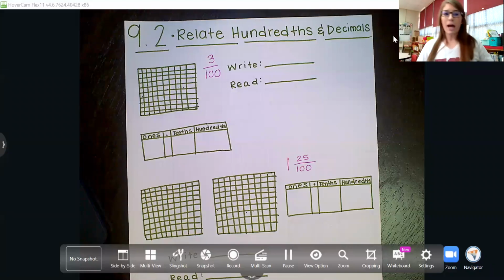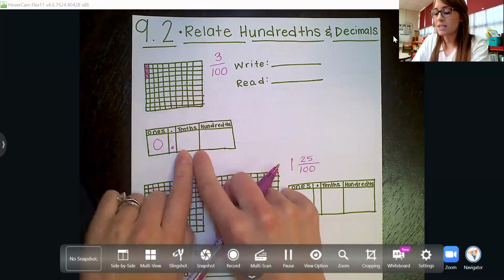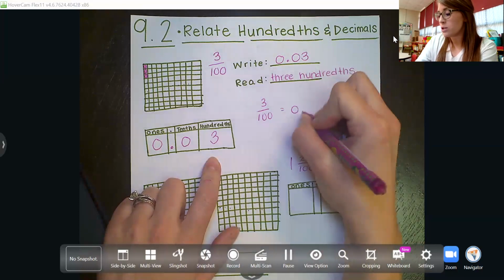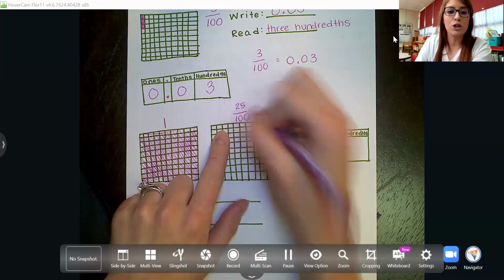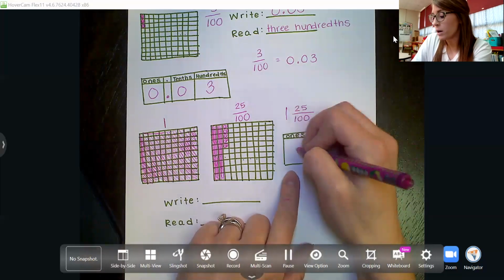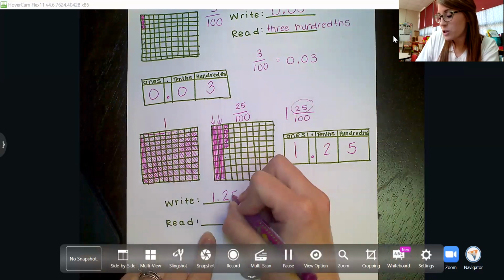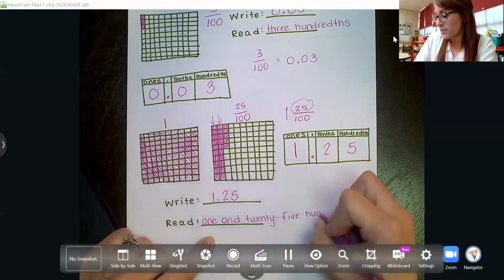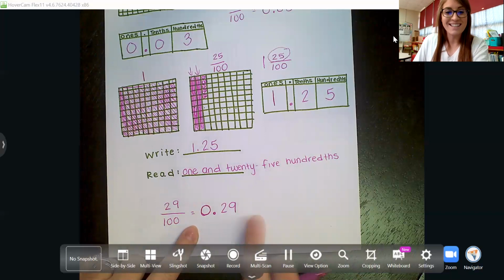4th Grade-GoMath- Lesson 9.2- Relate Hundredths to Decimals